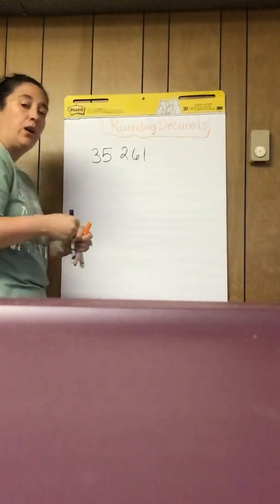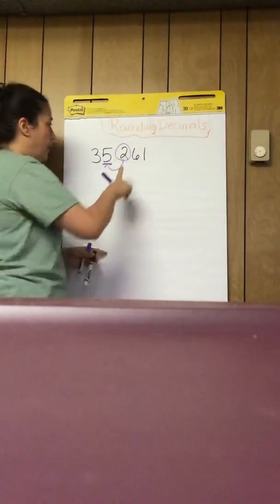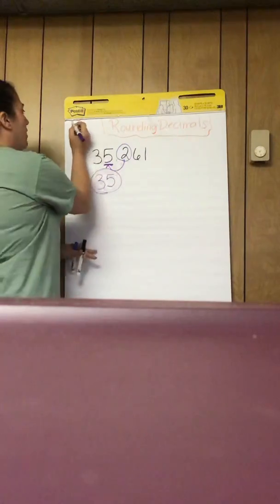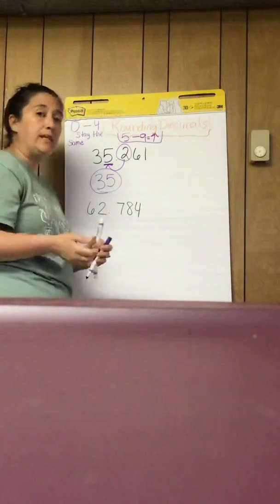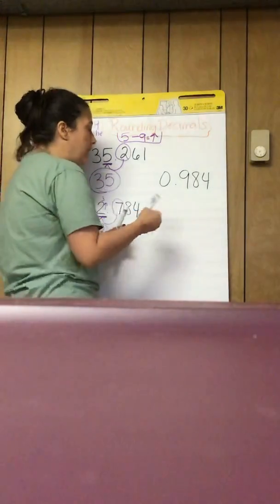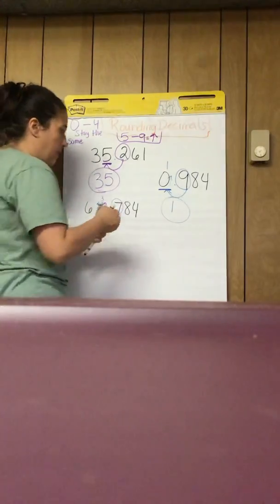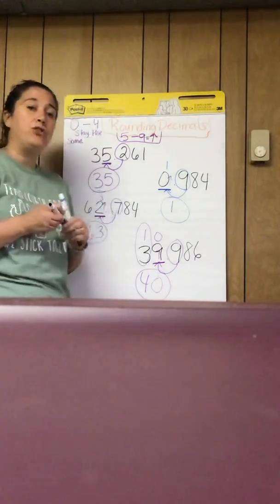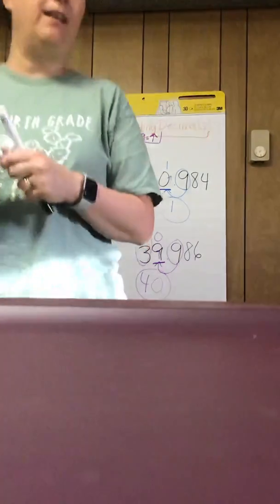March 29, 2020